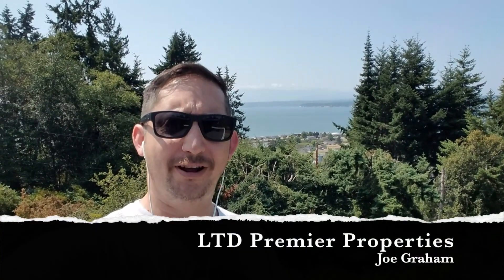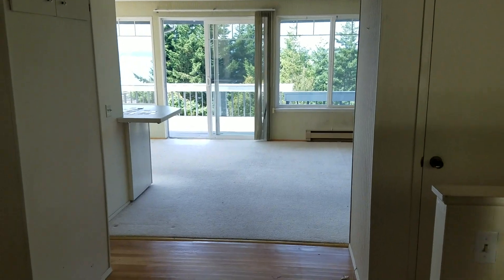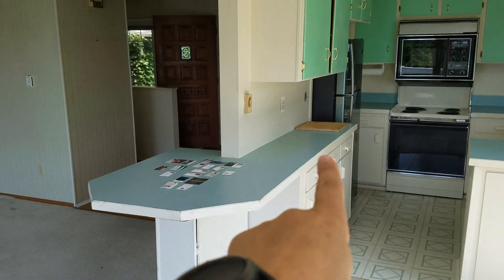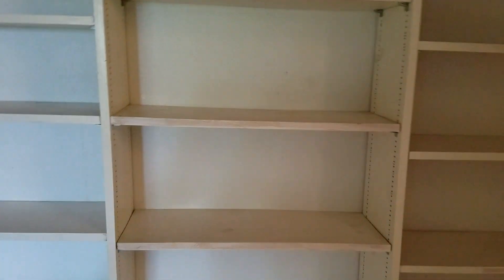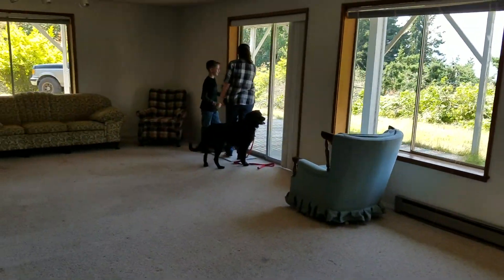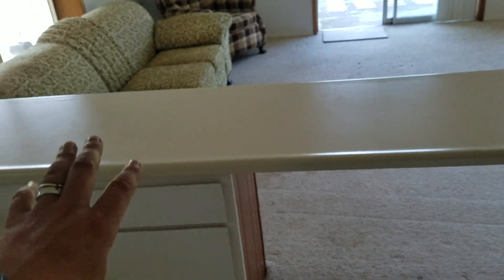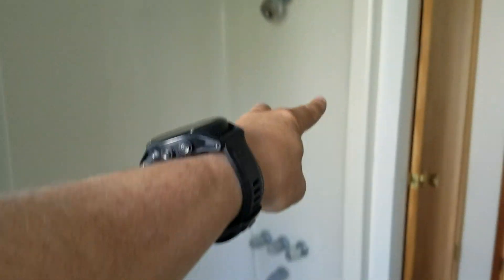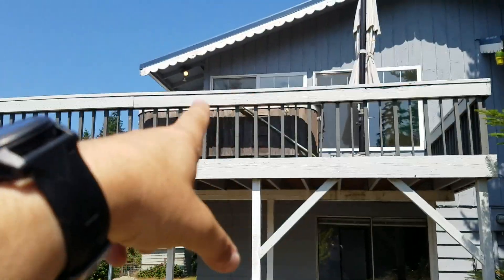Introducing our NEWEST Remodel | High Street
We've got a new project we're working on down here in Whidbey Island.  It's a remodel that we just closed on which we will have finished in the next 8 weeks, Lord willing!

This is the plan for the project:

3/2 - 2 Units - 2,560 sq ft - Detached 2 Car Garage

We purchased the property for $305,000 with a remodel budget of $148,000.
Our plan is to flip it AS FAST AS POSSIBLE, to get it back out on the market with a list price of $615,000.

This is a big project for us and VERY amibitious, take a look at the BEFORE right here.